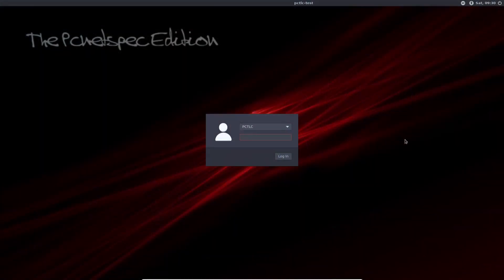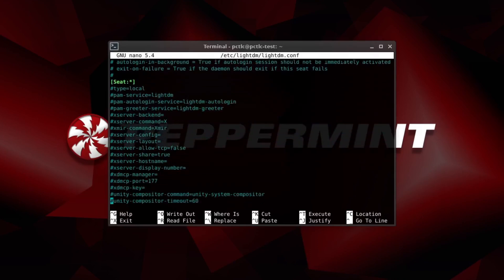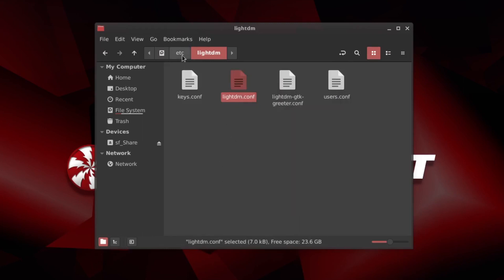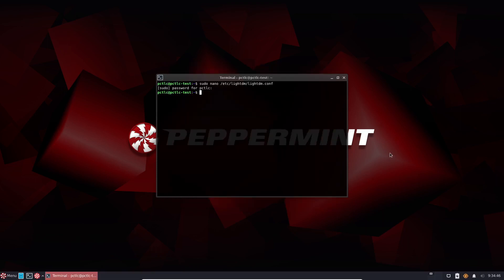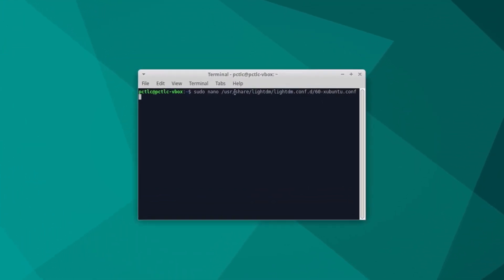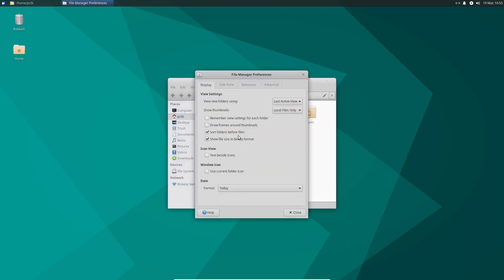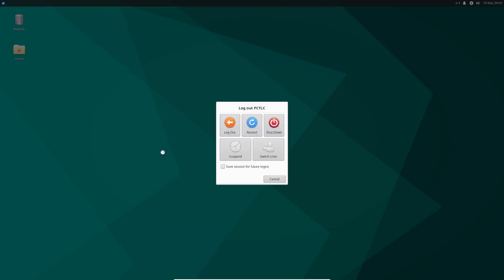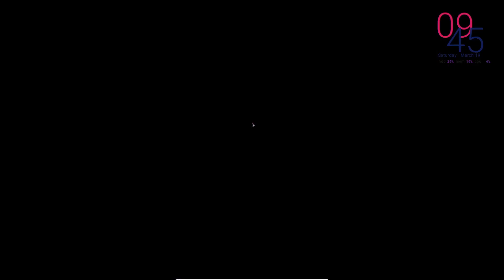Xfce Auto Login and Power Button Shutdown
In this video I will be demonstrating how to setup the Xfce desktop for Auto Login and Shut Down using the Power Button, first demo is within the Peppermint desktop which is based on Debian in this case I've used a terminal to achieve this however Peppermint does use the Nemo file manager which does have open as root, which I may insert within the video as an after thought, following on with Xubuntu 21.10 based on Ubuntu which is using a more advanced Kernel and environment which maybe the reason it uses a different method for setting Auto Login also achieved within the terminal, after that I check out MX-21 which has a much more simple graphical method than most within its MX Tools which provides many user friendly settings.

Peppermint Auto Login Path
sudo nano /etc/lightdm/lightdm.conf
autologin-user=MyUsername (change "MyUsername" with your OWN username)

Xubuntu 21.10 Auto Login Path
sudo nano /usr/share/lightdm/lightdm.conf.d/60-xubuntu.conf

Awesome Wallpapers

Colin Brash